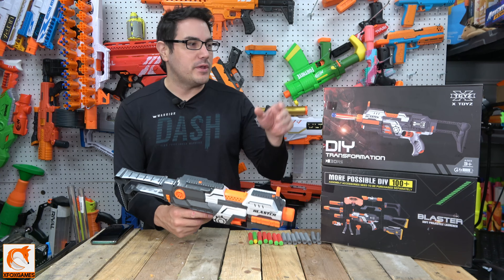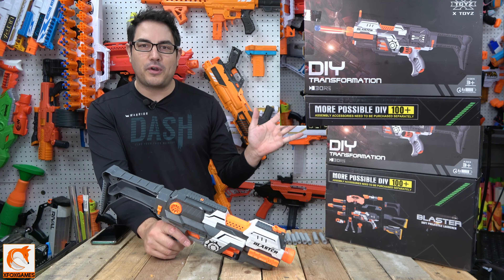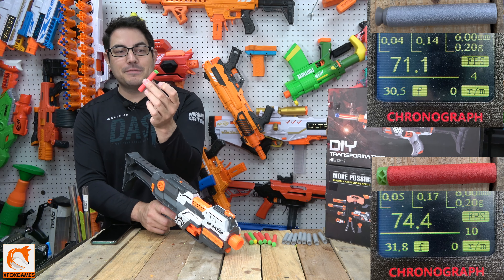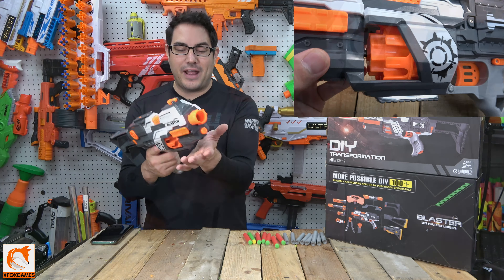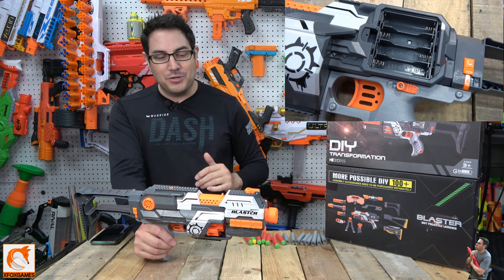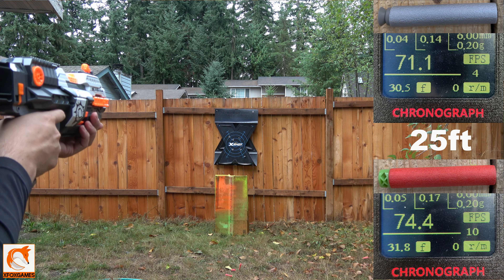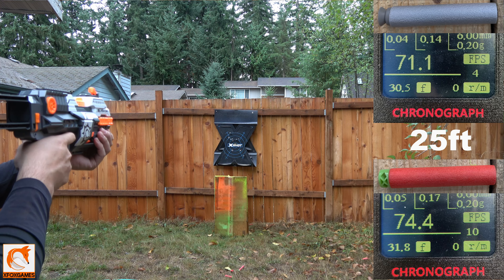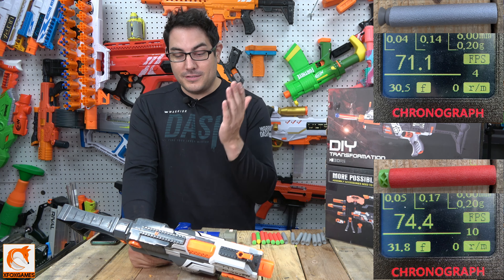REVIEW - X TOYZ BLASTER DIY Transformation Unboxing Review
This is the 2nd blaster X-Toyz has sent us for review, and we loved the first oned... and this blaster is just as fun!
Holding 10 rounds, battery operated, and shoots around 71fps, how can you say no!